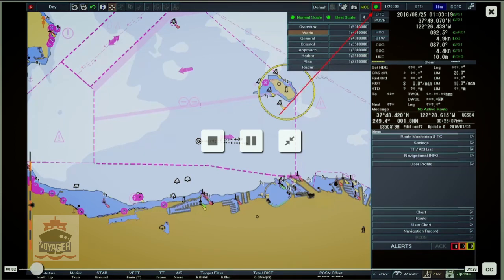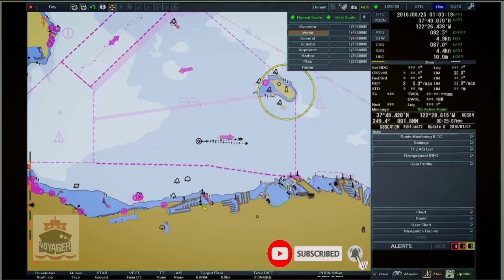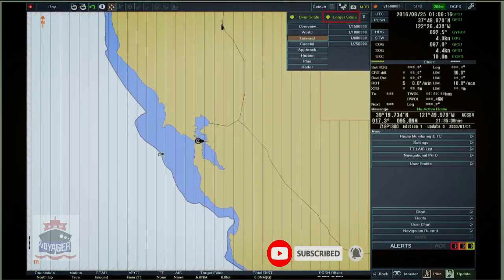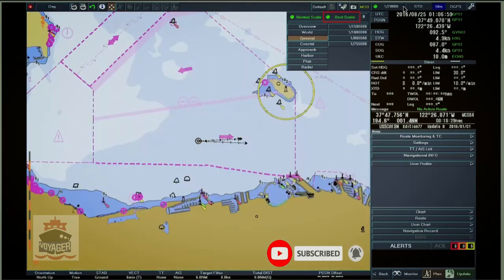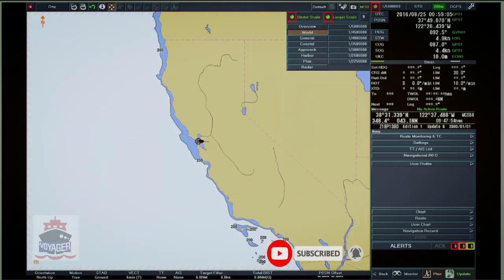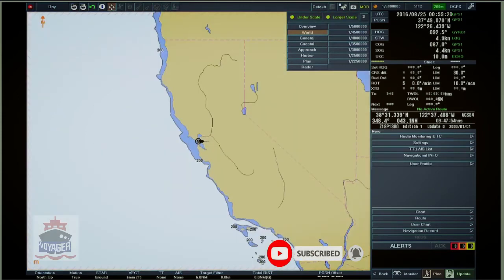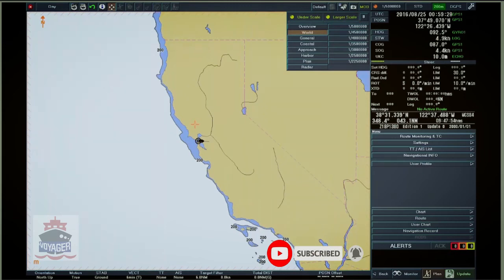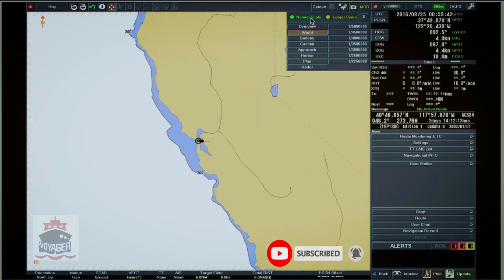ECDIS Training and Familiarization /Tokyo Keiki EC-8100/8600 (2.2.1 CHART STATUS INFORMATION)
2.2.1 CHART STATUS INFORMATION
There is an indication to show the relation between the current displayed scale and the compilation scale of a chart.